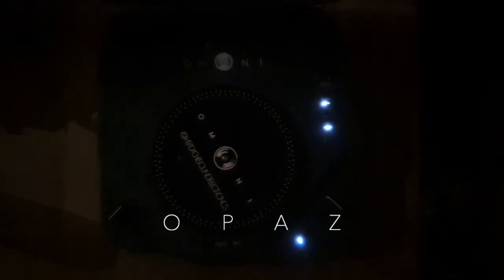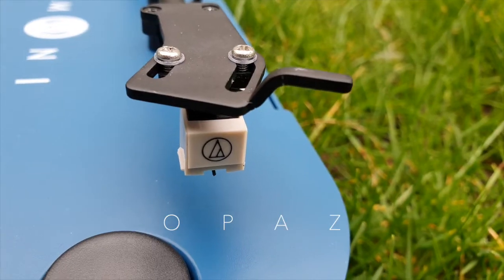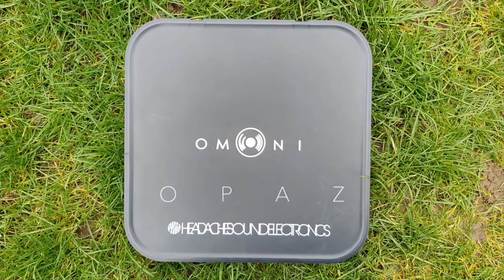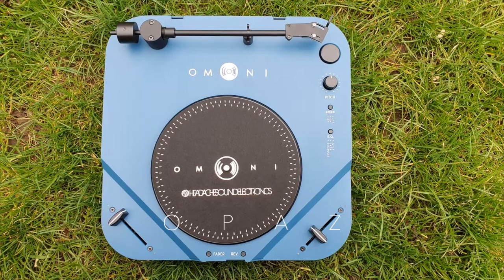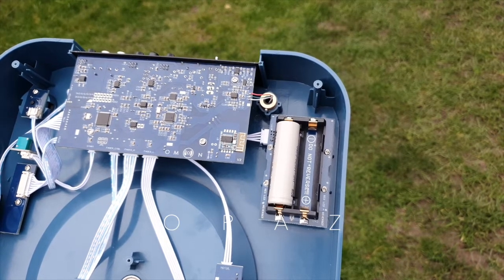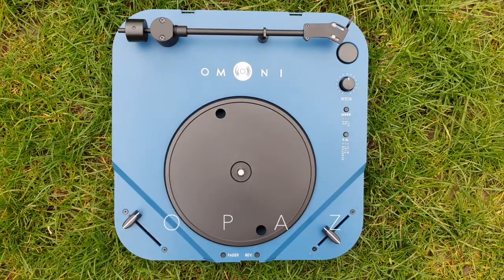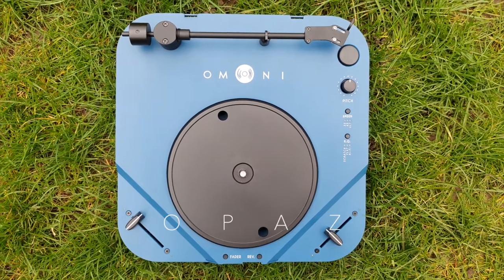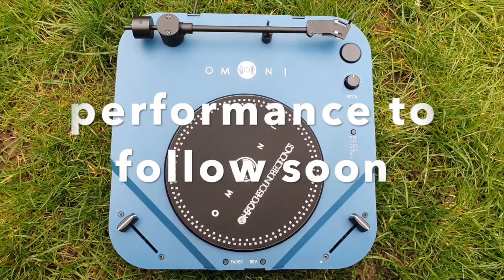OMNI V2 Portable DVS Turntable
Scratch Turntable MAD